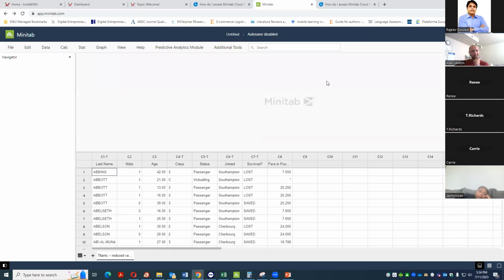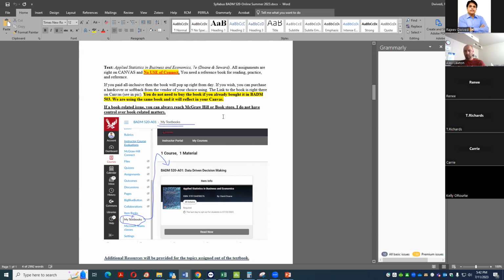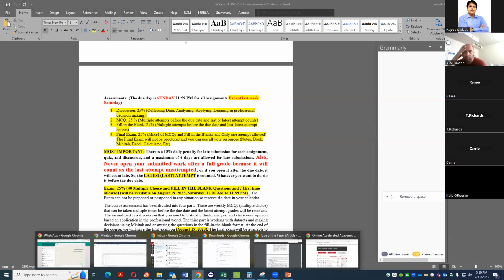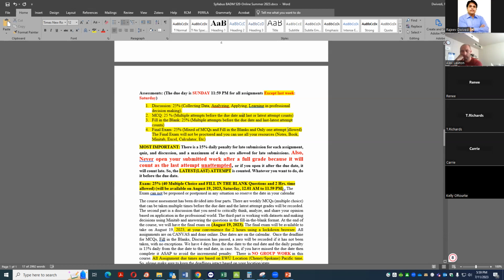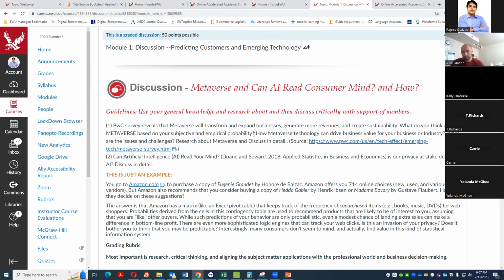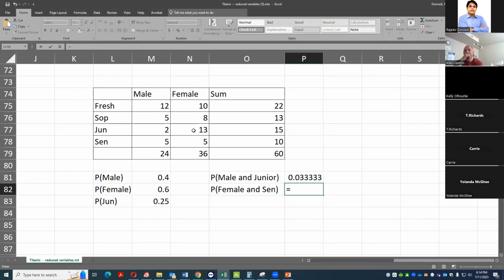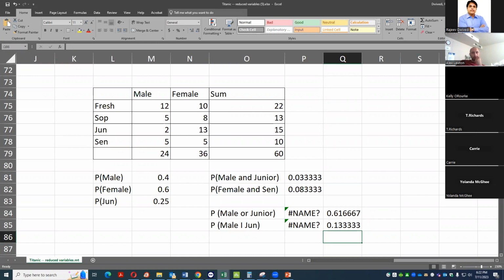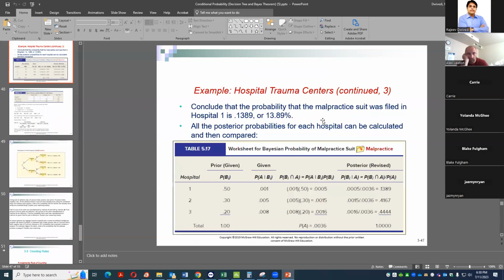BADM 520 (July 11, 2023)